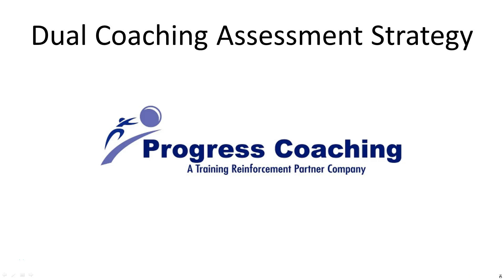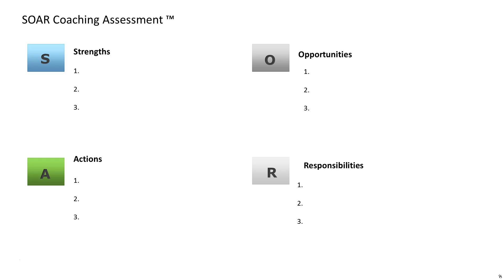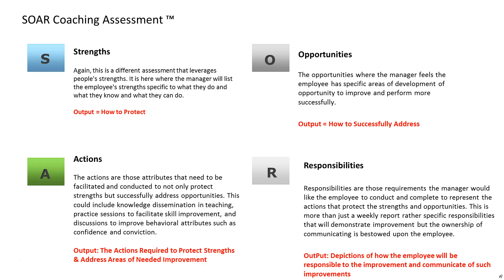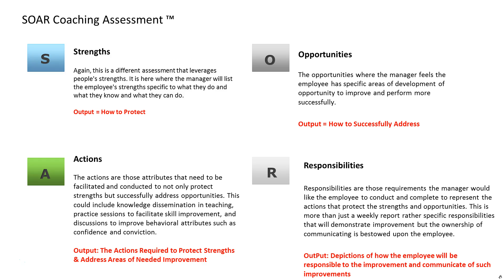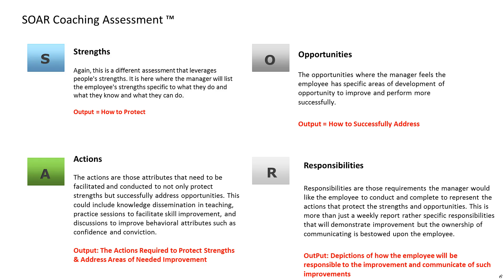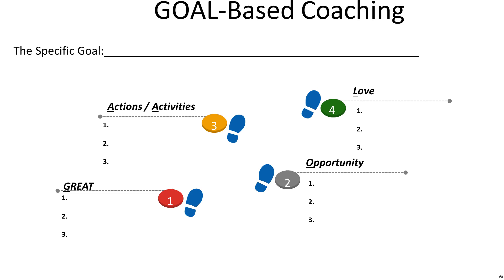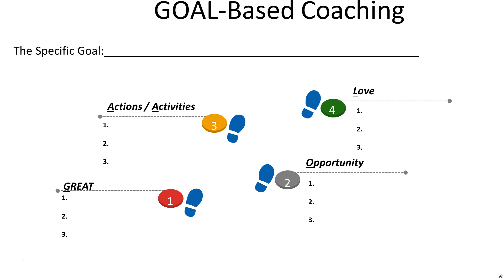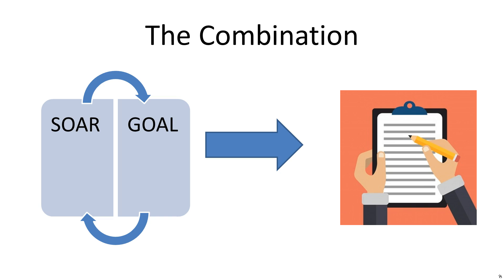Dual Coaching Assessment